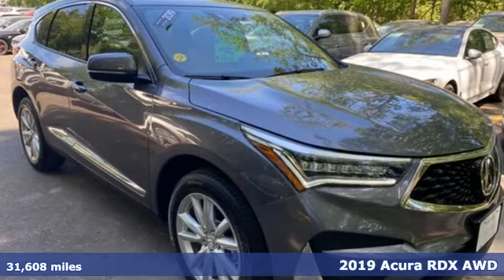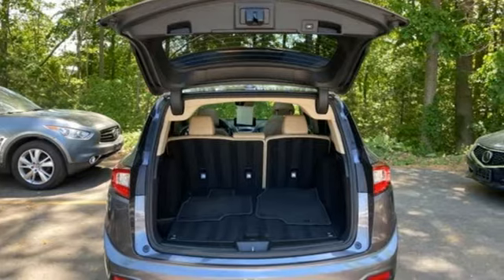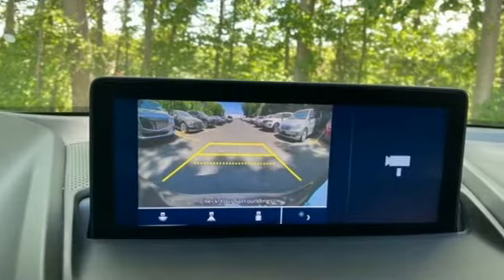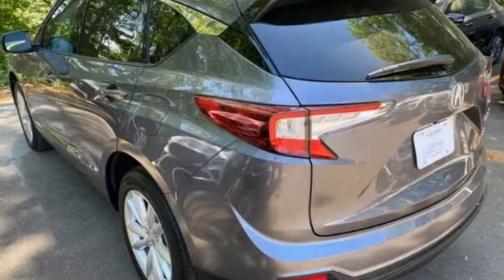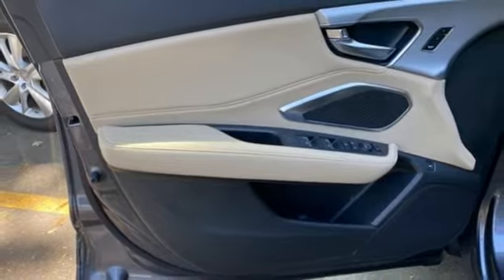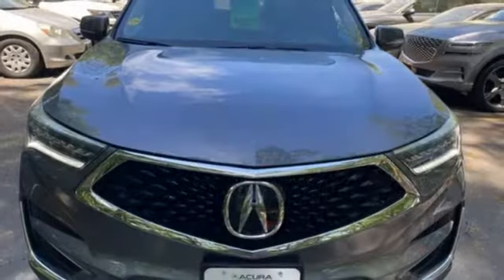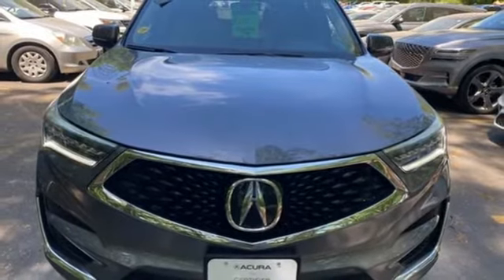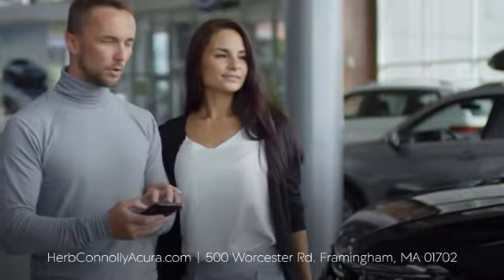Used 2019 Acura RDX Framingham Natick Marlborough MA, MA AML030757A - SOLD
Year: 2019
Make: Acura
Model: RDX
Trim: Base
Engine: 2.0L 16V DOHC
Transmission: 10-Speed Automatic
Color: Gray
Interior: Ebony
Mileage: 31608
Stock #: AML030757A
VIN: 5J8TC2H39KL012830
Clean Carfax - One Owner - Acura Certified - Apple Carplay & Android Auto - Leather Seats - Heated Front Seats - Backup Camera - Bluetooth - Driver Memory Seat - Panoramic Moonroof - Power Windows - Remote Keyless Entry - Alloy Wheels - Herb Connolly Motors is the home of used car Live Market Pricing. Live Market Pricing gives our customers the peace of mind that we have already done the shopping for you. We price our vehicle aggressively in today's internet information marketplace, while adjusting accordingly for - Supply - Equipment - Condition and Mileage. Remember at Herb Connolly Motors a€“ We Don't Play Pricing Games!brbrPrice includes $500 Down Payment assistance and customer must finance with AHFC to qualify. Not all Customers will qualify.brbrBrand New Acura Certified Pre-Owned Details:brbr* Limited Warranty: 24 Month/ 50,000 Mile (whichever comes first) after new car warranty expires or from certified purchase datebr * Powertrain Limited Warranty: 84 Month/100,000 Mile (whichever comes first) from original in-service datebr * Roadside Assistance a€“ 24 months or 100,000 milesbr * Vehicle History br * Transferable Warrantybr * 182 Point Inspectionbr * Warranty Deductible: $0br * 3 Month Trial of Acura Link br * 1st Scheduled Maintenance a€“ From Delivery a€“ 12 months or 12,000 miles br *Oil Change br *Tire Rotation br *Air Intake/ Cabin Air Filtersbr *Rear Differential Fluid br *Brake Fluidbr * Includes Trip Interruption and Concierge Services

Address:
500 Worcester Road Route 9 E